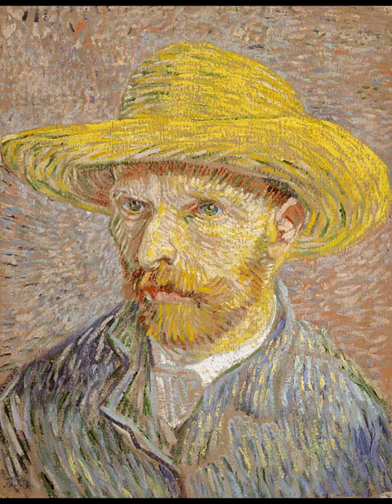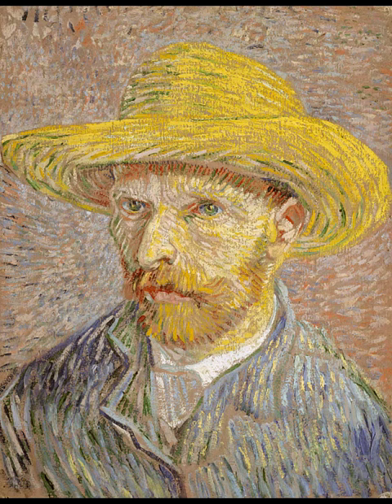Van Gogh - Self Portrait with Straw Hat at the Met (NYC) - Audio described with closed captions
"Self-Portrait with Straw Hat" by Vincent Van Gogh.

Audio description with closed captions designed to make this artwork more accessible using NaviLens tags and apps

Artwork is located at the MMA (Metropolitan Museum of Art) in New York City.